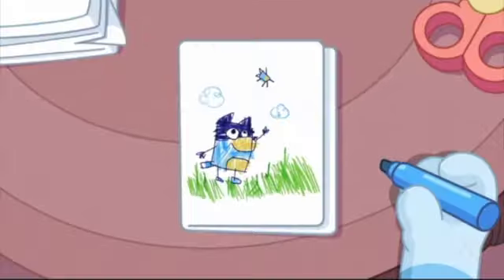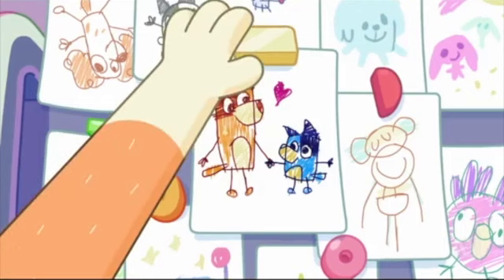so edited bluey. #8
Mona Lisa isn't perfect enough